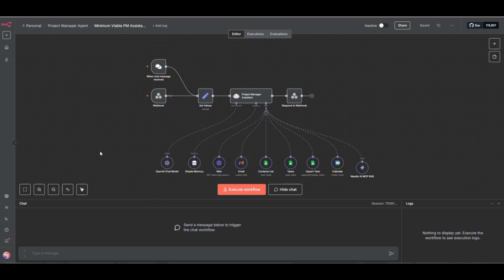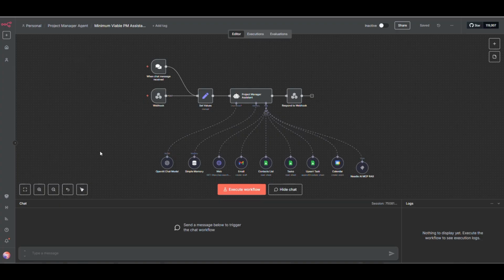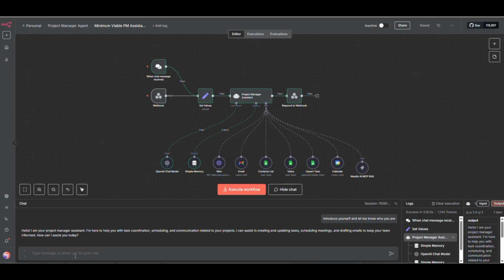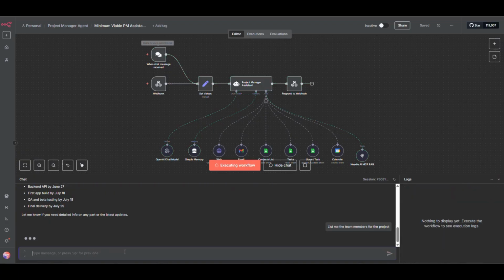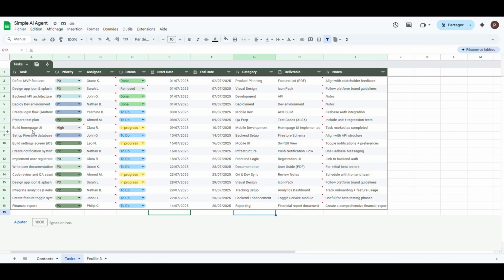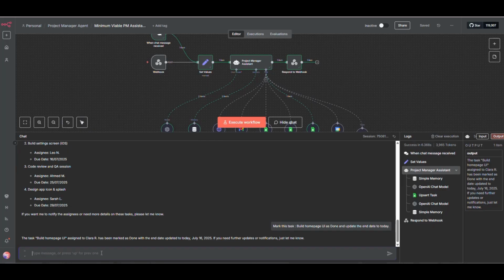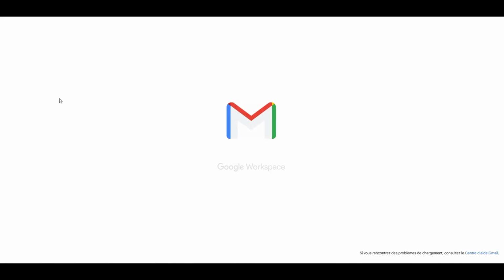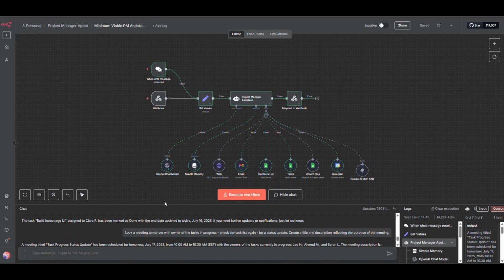Minimum Viable PM AI Agent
AI Augmented PM - Minimum Viable PM AI Agent
Proof Of Concept of an AI Assistant equipped with tools for project management.